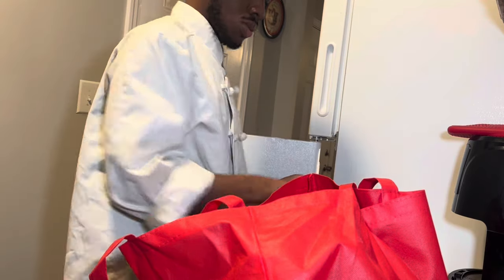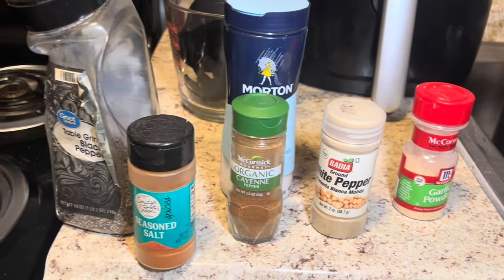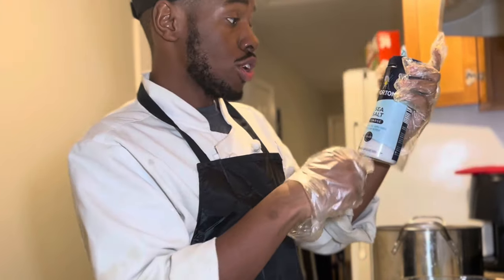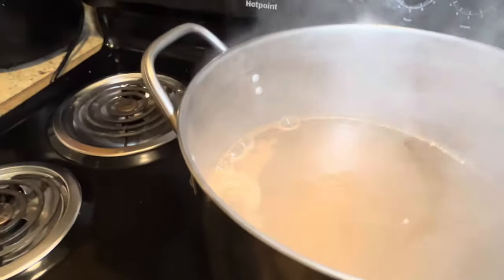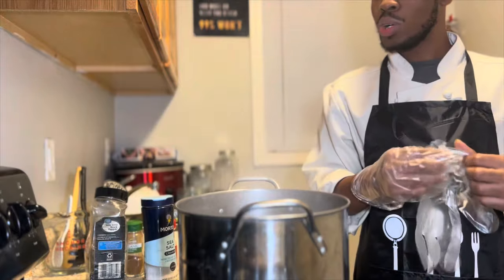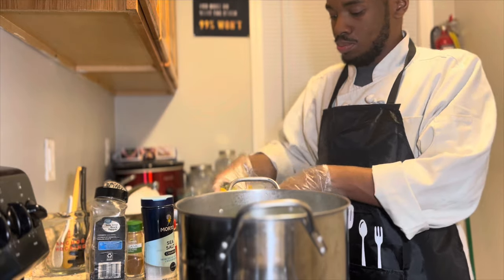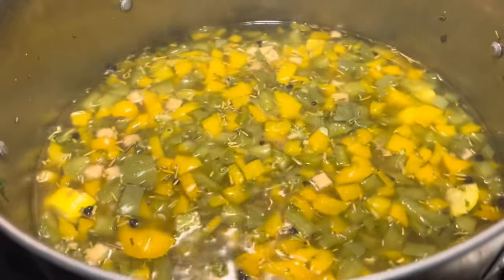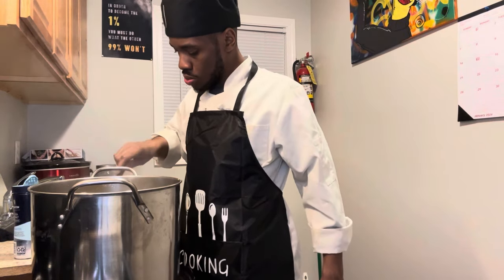STRUGGLE VEGETABLE SOUP CHEF QUANN EDITION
ON ANOTHER EPISODE OF YBTV I’M CLEANING OUT MY FRIDGE AND COOKING UP A VEGETABLE SOUP THAT IS INSPIRED BY MY LATEST MOVE TO MY NEW APARTMENT ITS CALLED STRUGGLE VEGETABLE SOUP BECAUSE IT IS ALL I HAVE LOL.